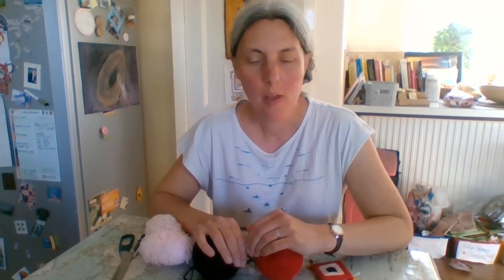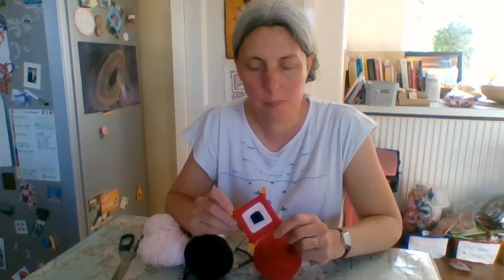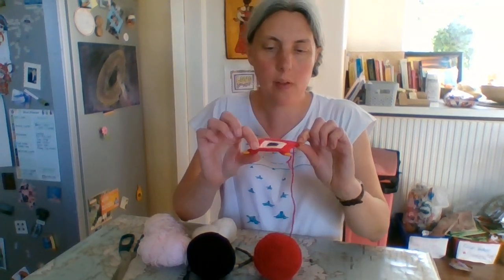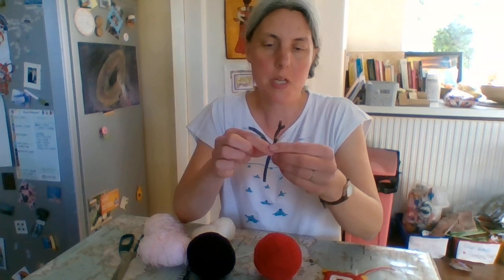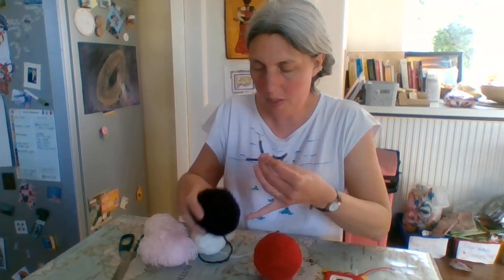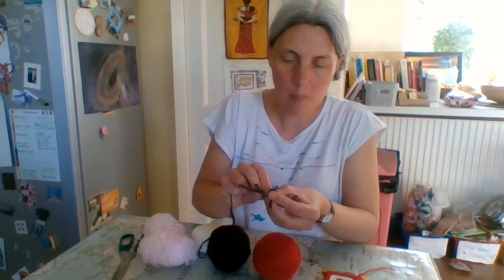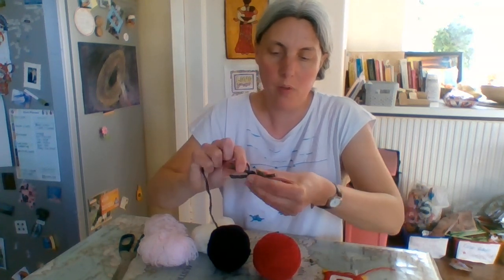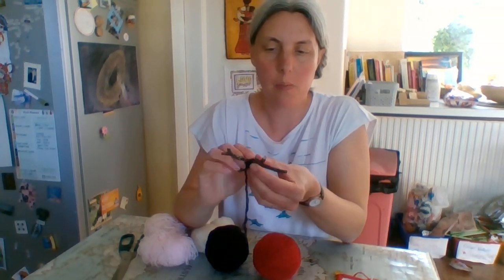Tuesdays at Home 19th May